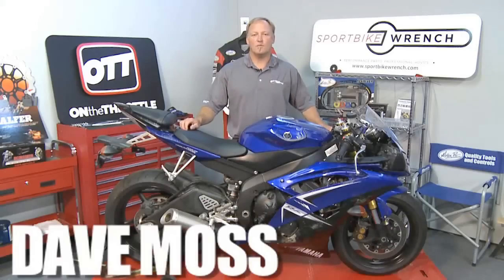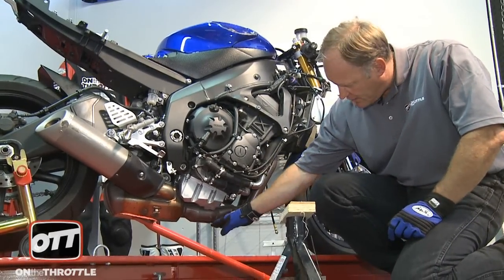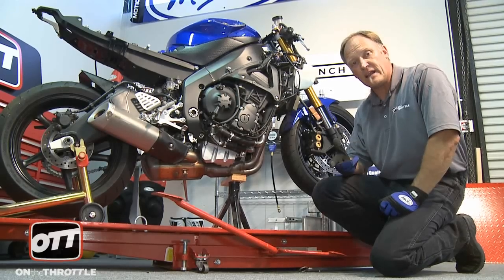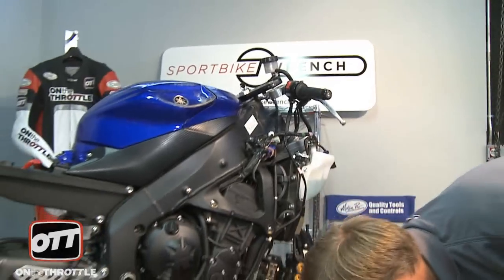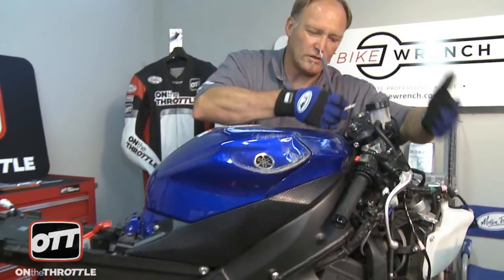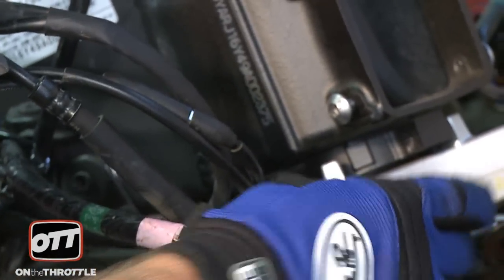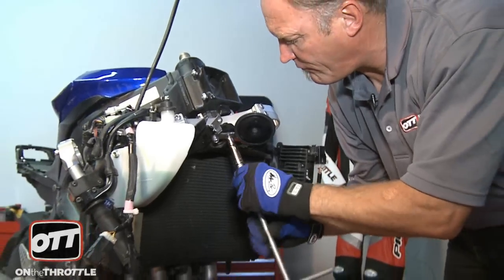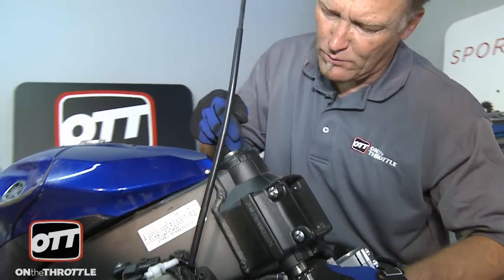Performance Uprades YZF-R6- Removing the Entire Front End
In the last episode of Performance Upgrades, Gerry Piazza of GP Frame and Wheel told us we had bent forks and triple clamps. Many times these expensive components can be straightened. In order to do so, the parts need to be removed from the bike and shipped away. If your triple clamps were toast, you could get a set of Attack triples , the sponsors of this fine series by OnTheThrottle.